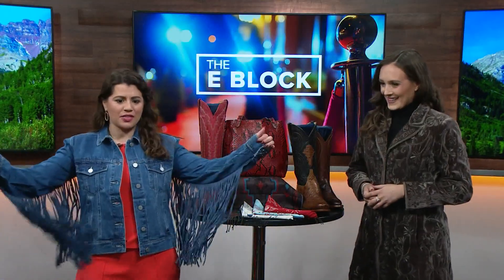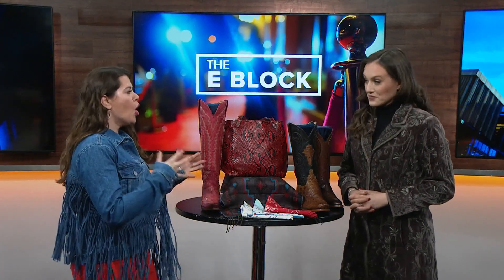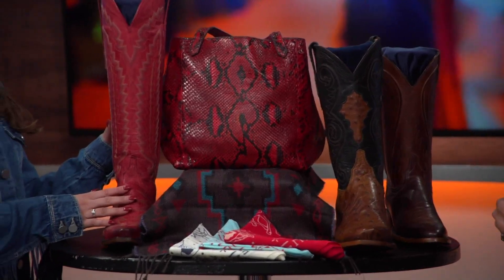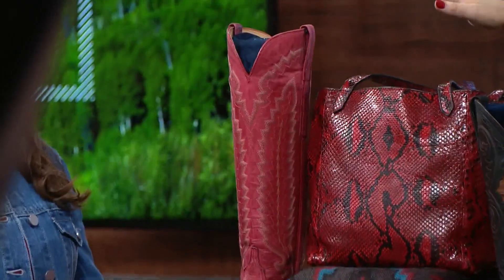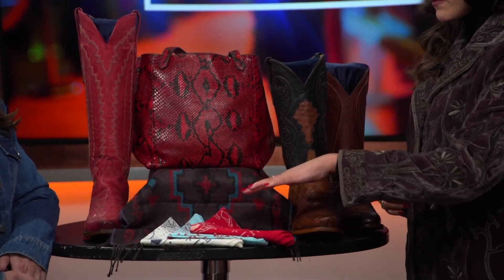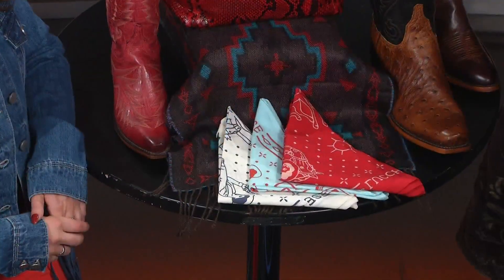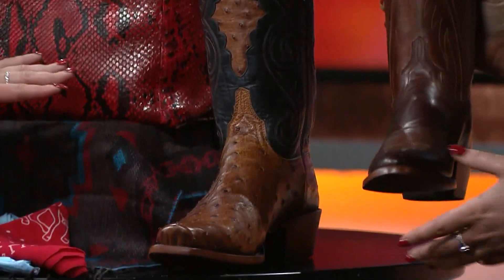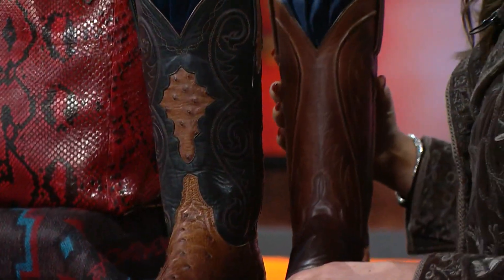E Block: Talking fashion for the National Western Stock Show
Fallon Appleton joins us to talk about fashion for the National Western Stock Show.

9NEWS (KUSA) is located in Denver, Colorado.